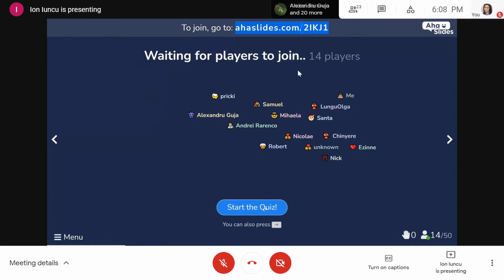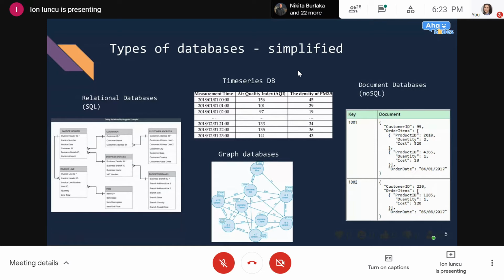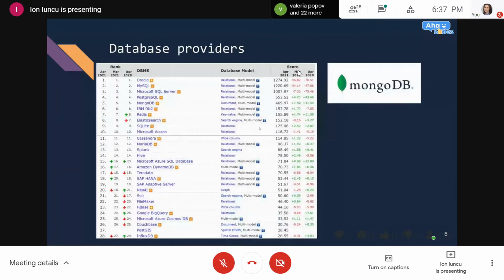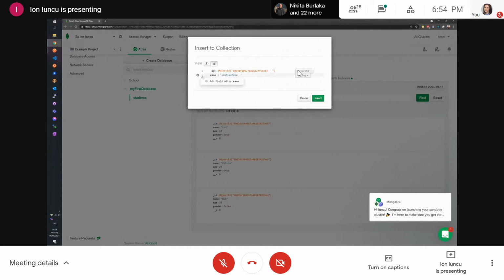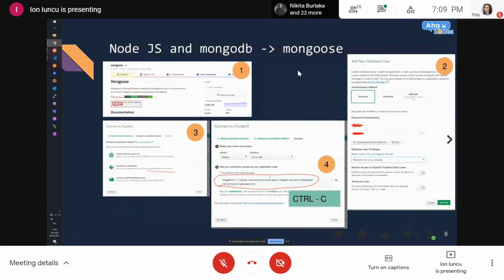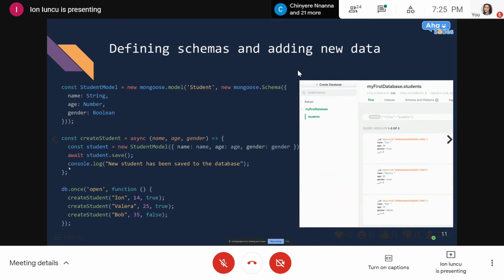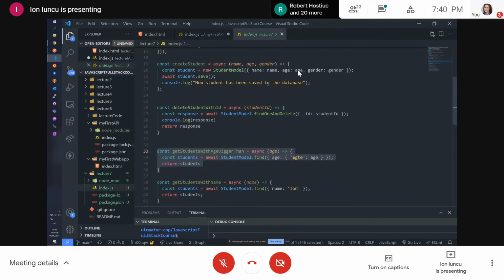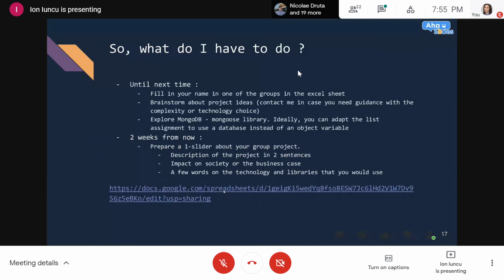JavaScript FullStack lecture 7 - Databases and MongoDB